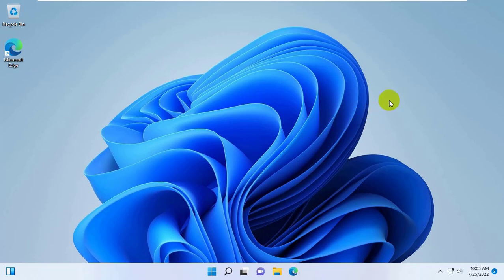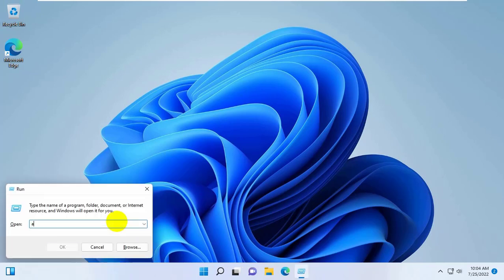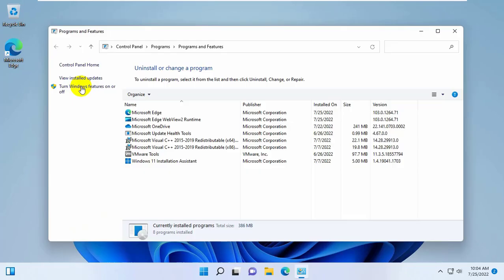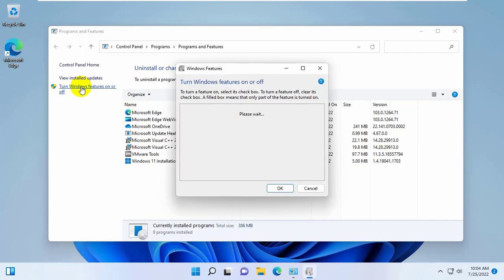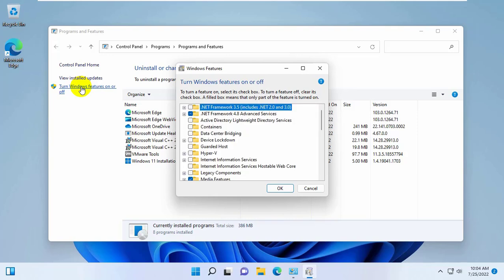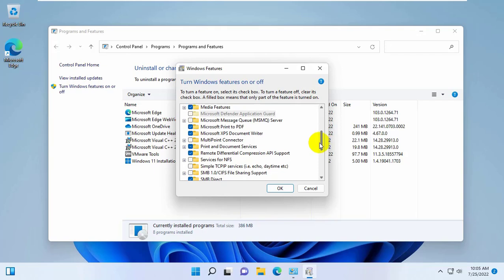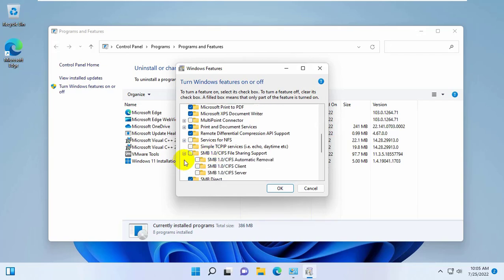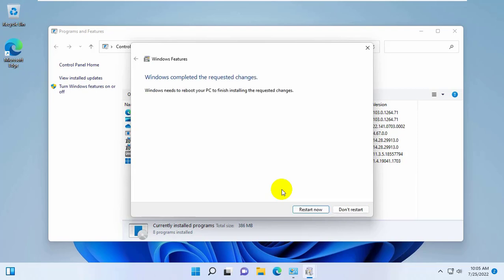How To Enable SMB 1 Network Protocol In Windows 11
Server Messaging Block (SMB) is a network protocol that is used to access files over a network between computers. This protocol is available on almost all operating systems like Windows 10, macOS, and Linux. In Windows 10, SMB is not enabled by default and this causes many network access problems with other operating systems, including Windows 7 and Windows XP. In this guide, we will analyze how to enable the SMB protocol in Windows 10.

Enable SMB 1.0 on Windows 10
Press the key combination on your Win+R keyboard and type appwiz.cpl to immediately open "uninstall programs". You can manually through the control panel. On the left side, click on " Turn features on or off " and a list of features will appear in a new window. Find " SMB 1.0/CIFS File Sharing Support " and check the box to enable and install the feature. Restart your computer or laptop.

Tech Review